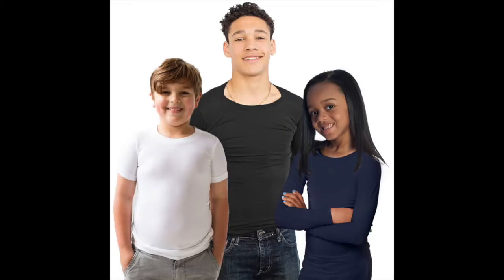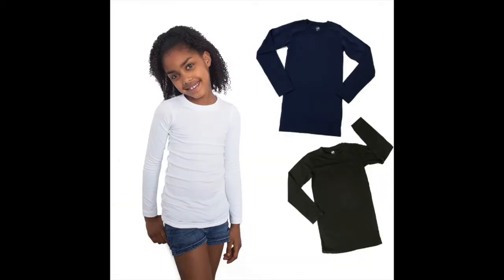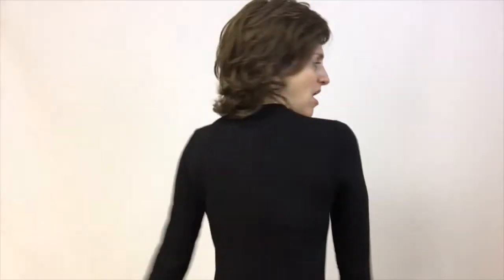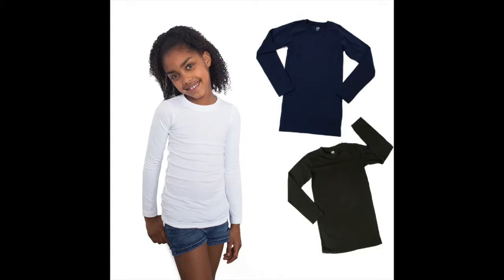Sensational Hug Tee by Fun and Function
Choose from long sleeve, short sleeve, white, black or tie-dye with the Sensational Hug Tee by Fun and Function. You get a hug and compression from shoulders through the hips! An all day solution to your sensory integration needs.